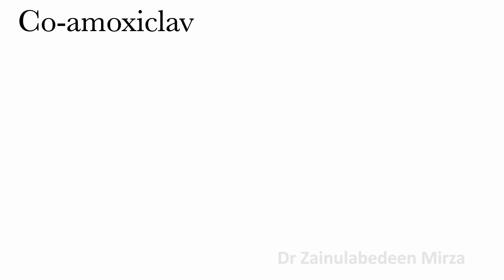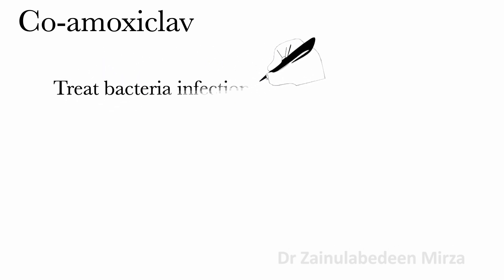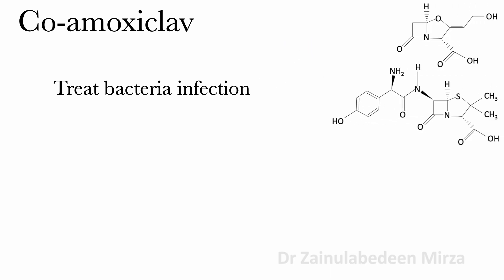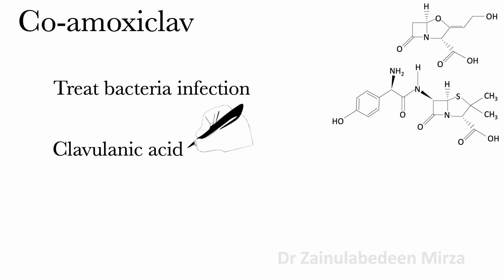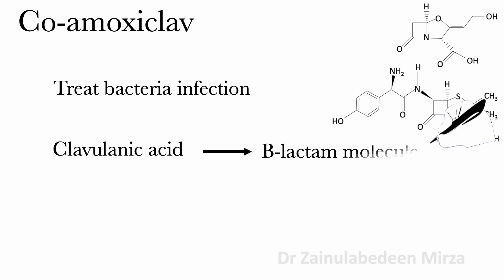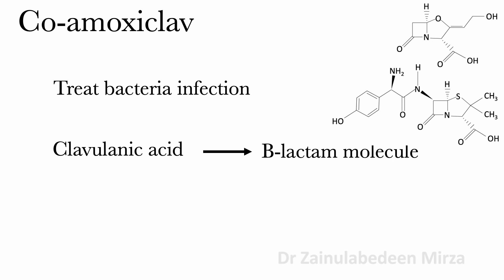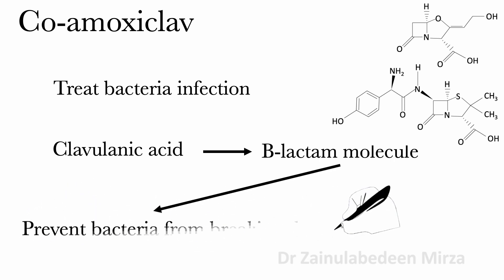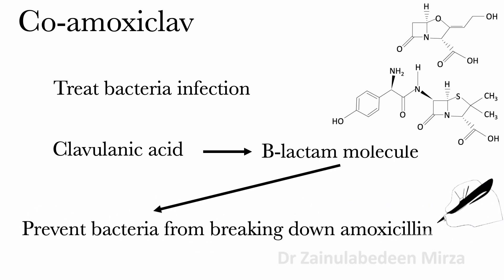Co-amoxiclav (Augmentin) | Penicillin antibiotic | Co-amoxiclav uses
coamoxiclav antibiotics penicillin Co-amoxiclav (Augmentin) | Penicillin antibiotic | Co-amoxiclav uses | ZMD Health Science | Co-amoxiclav treat bacterial infections